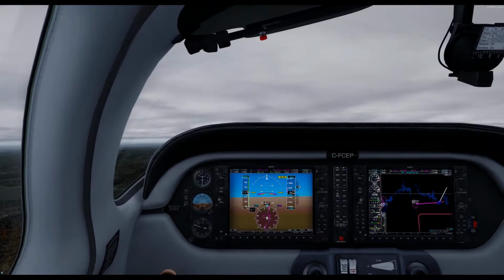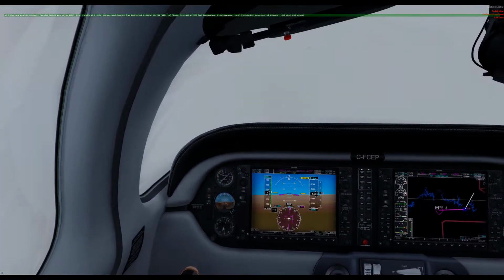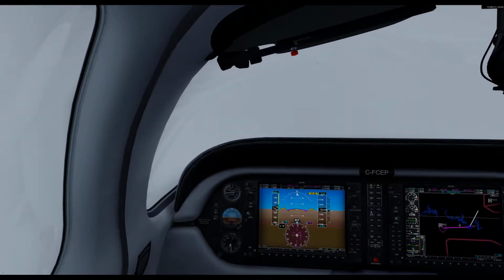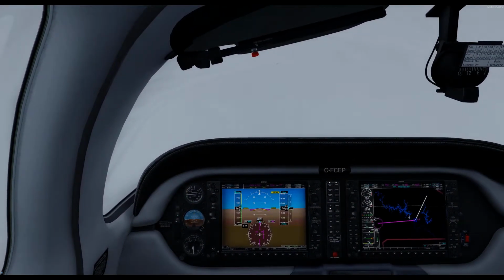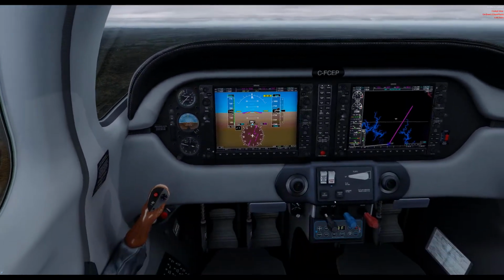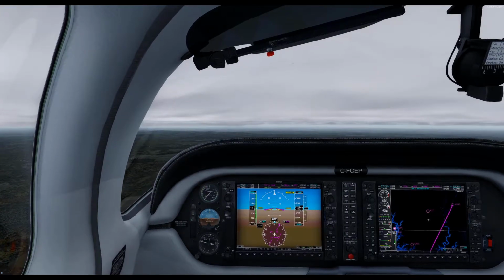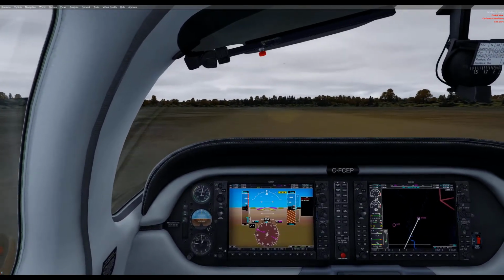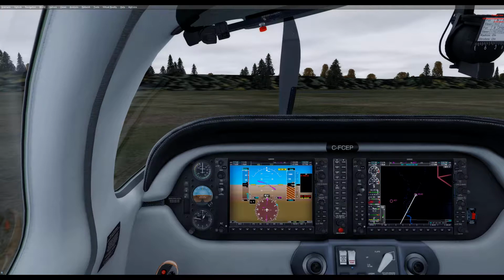Harrison to Sunburst Ranch - Coast to Coast tour - P3Dv4.5 - Leg 24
We leave the state of Arkansas and make our way into Missouri in this the 24th leg of the tour. A small grass ranch strip awaits us near the city of Gainesville.

Apologies for the stutters during parts of this flight, it seems that Environment force decided to make my cloud textures 4K again!!

As always comments and questions are welcome where you can also keep up to date with news and content.

SPECS:-

1 TB Seagate (1000 GB) SATA-III HDD 7200 RPM 64MB Cache
256GB Samsung PM961 M.2 SSD, Read 3100MB/s, Write 1400MB/s - Silent

Addons:-
England LC, Norway LC, Northern Rockies, HD trees, HD buildings

          Carenado Do228
          FSlabs A320
          Alabeo Cessna 400
          Majestic Dash
          TfDi 717

          Xvison, BSS soundpack FFA320